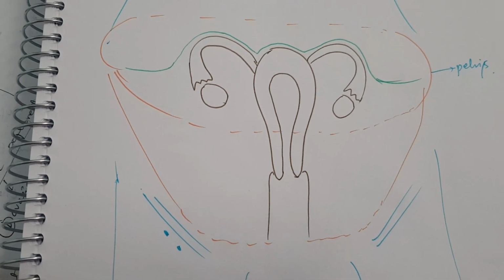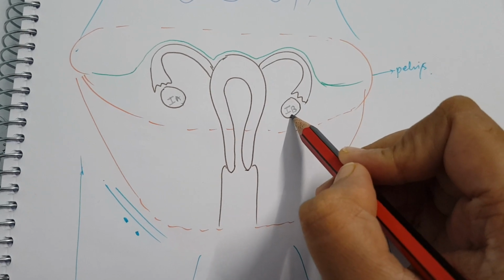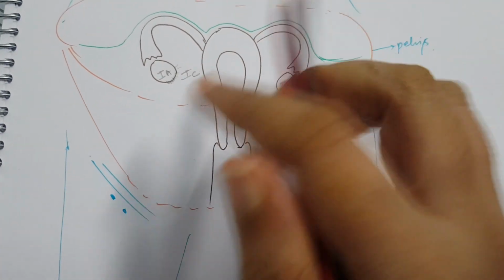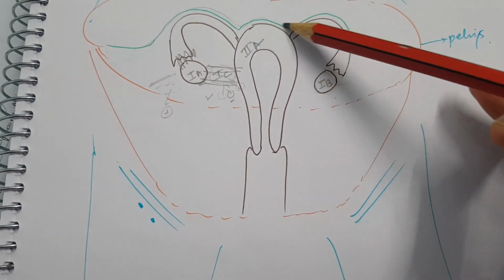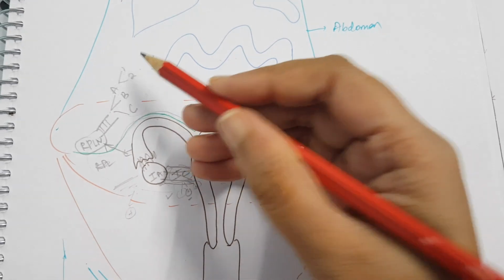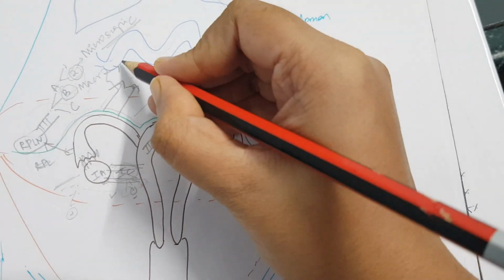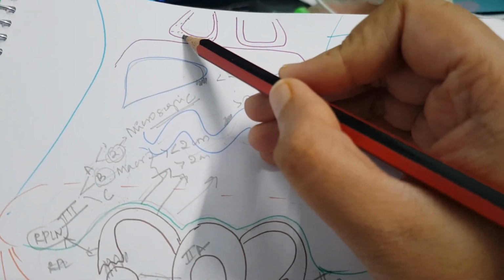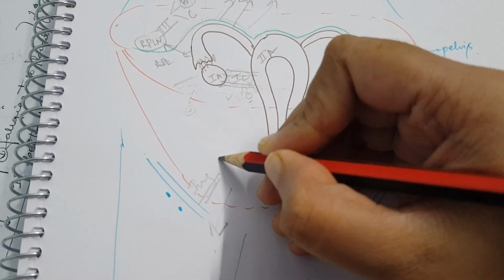Ovarian Carcinoma FIGO Staging